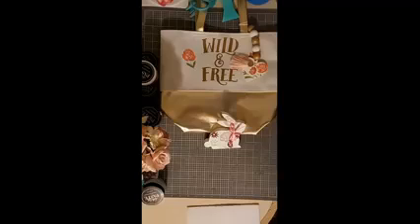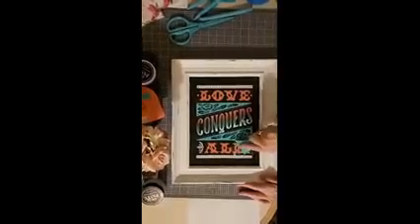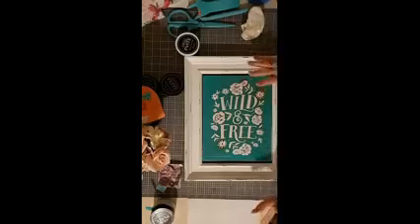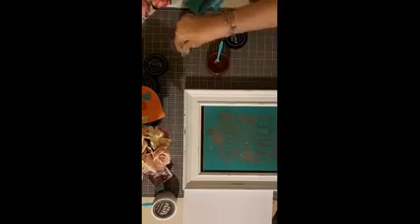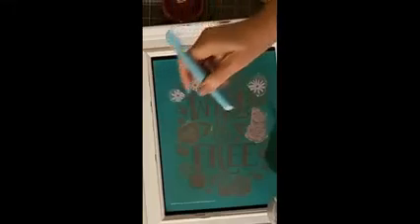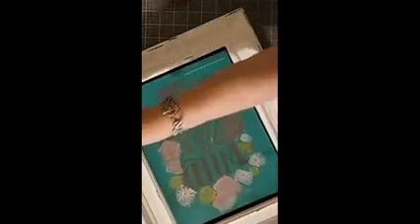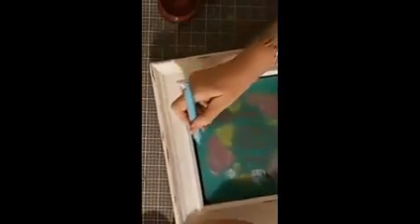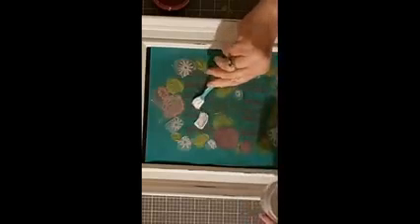Swapping Out Love Conquers All for Wild & Free!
Please join me as I reuse a beautiful distressed Aiden board and quickly and easily recreate a sign to suit my mood and devor.